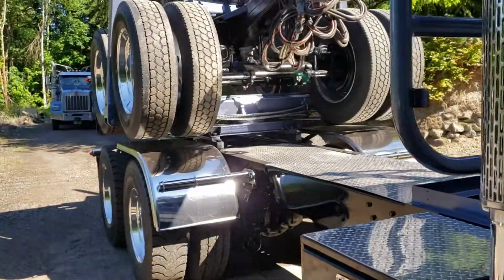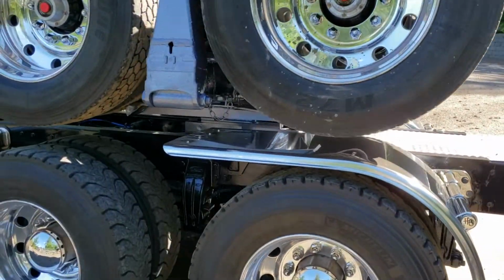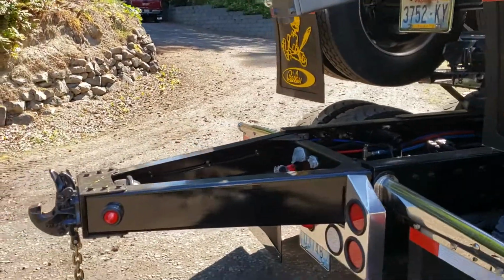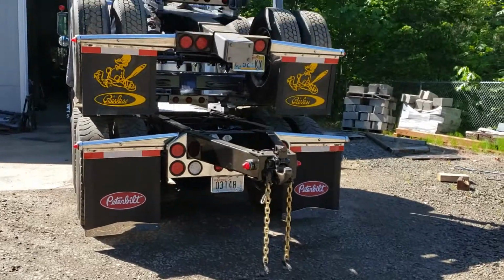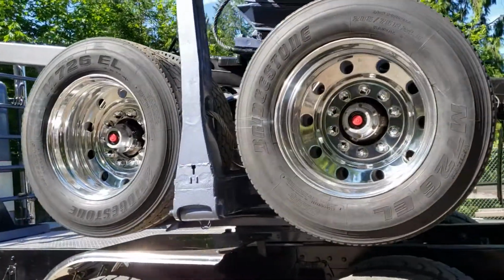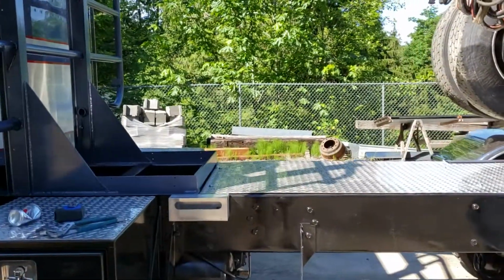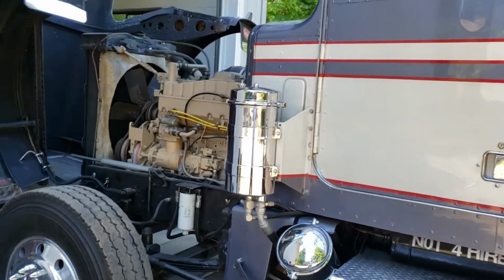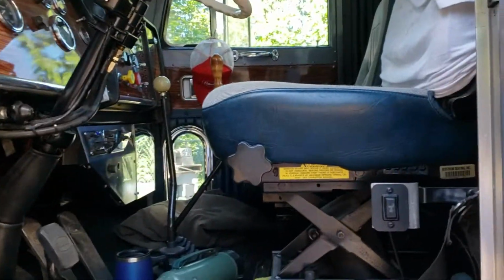1972 Peterbilt Frame Extension into a Log Truck Part 18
Ready to Polish